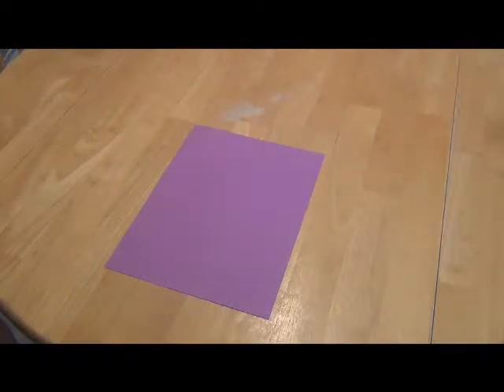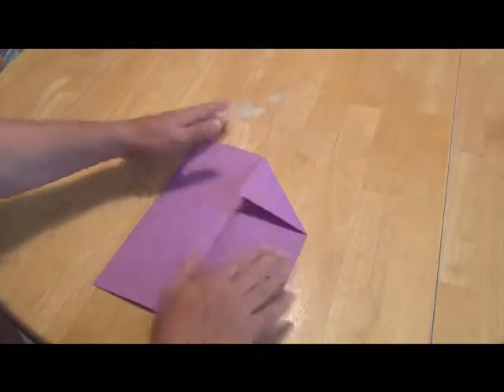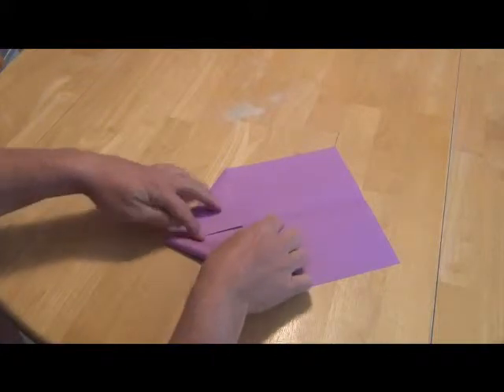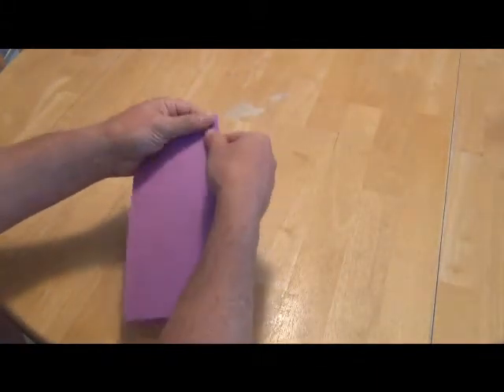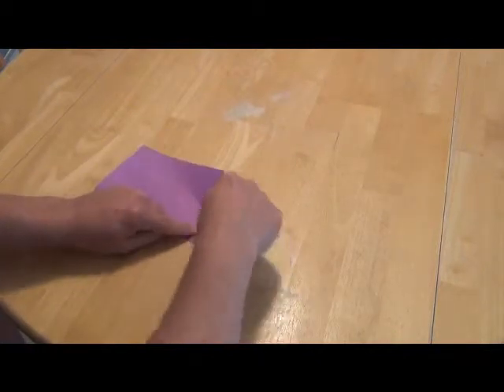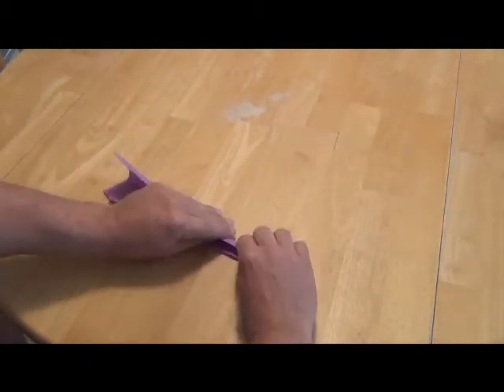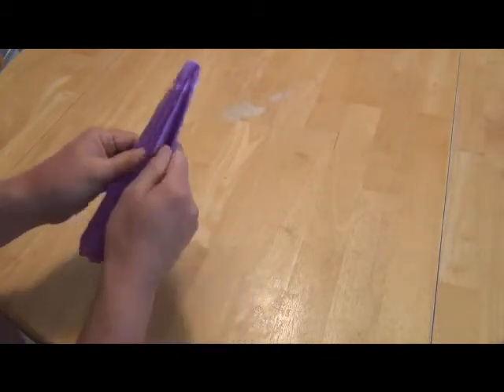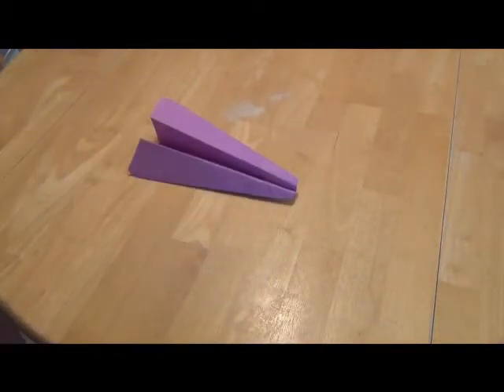Snubnose - Paper Airplane 06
Snubnose Paper Airplane.  It's solid and flies well.